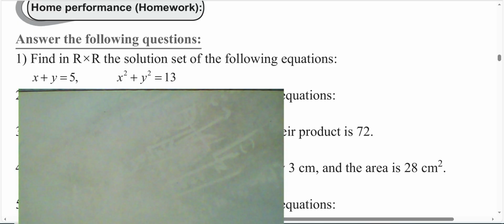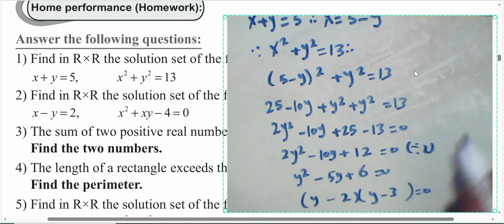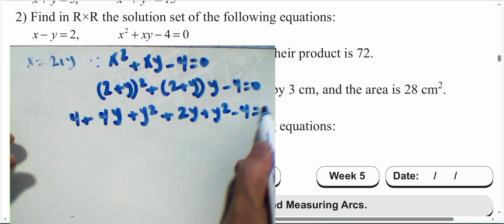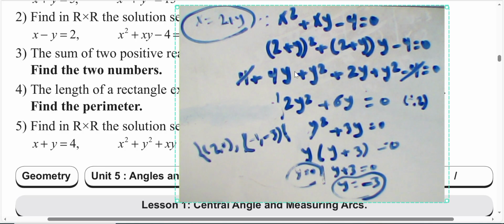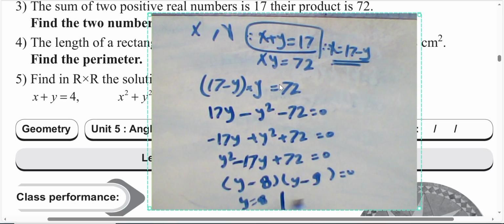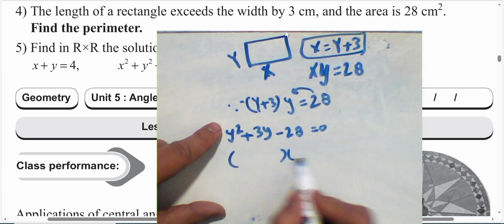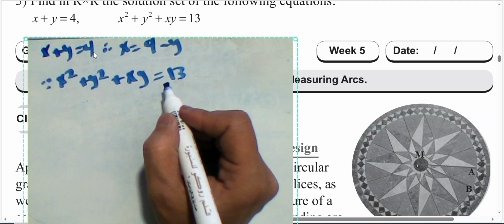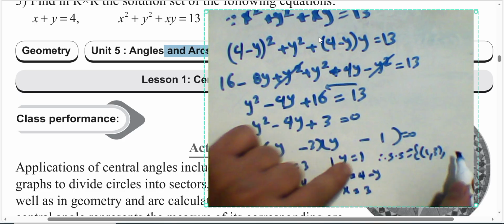Math prep 3. Week 5 / واجب الأسبوع الخامس 🔥 ثالثة إعدادي – ترم ثاني 2026math prep 3